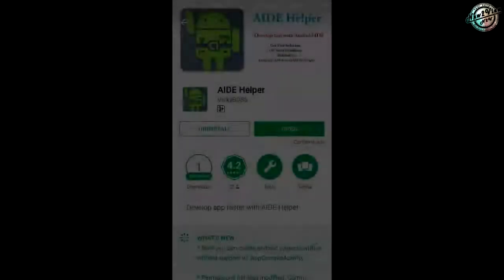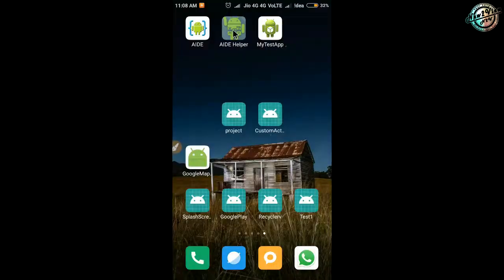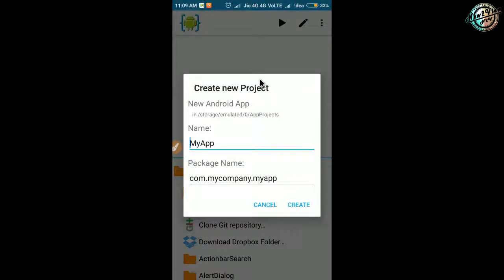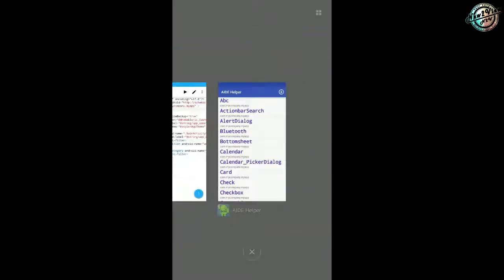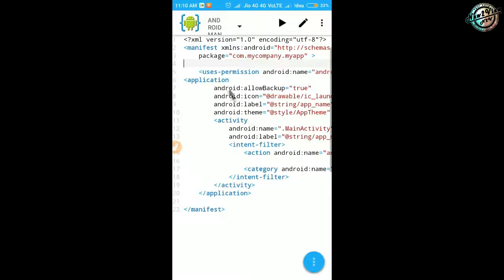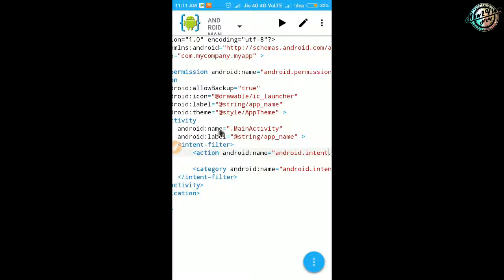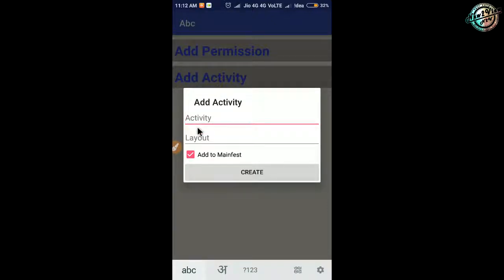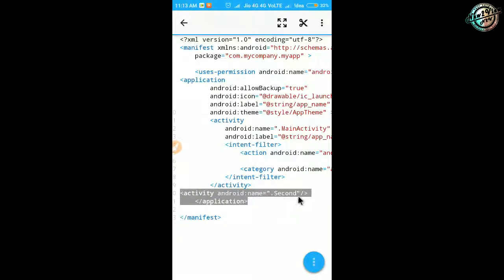"AIDE Helper" android app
Download AIDE Helper app :
Download link of
AIDE LATEST MOD APK VERSION 3.2.2 – LEARN JAVA AND MAKE ANDROID APPS USING AIDE:-

DESCRIPTION :

AIDE is an integrated development environment (IDE) for developing real Android apps directly on your Android device. Follow interactive coding lessons and step-by-step become an expert app developer. Visually design apps, write code with the feature rich editor with code completion, real-time error checking, refactoring and smart code navigation, run your app with a single click and use the Java debugger to find bugs.

AIDE features interactive lessons with step-by-step instructions to learn Android app development and Java programming skills. Follow the lessons, become an expert and apply what you’ve learned in your own app projects.

AIDE will turn your Android tablet with keyboard into a real development box. AIDE will turn your Android Phone into a small development computer to browse and touch your code on the go.

A brief summary of features…

Learn-to-code (in-app purchase):
– Interactive lessons with step-by-step instructions
– Android Wear course

Edit-compile-run cycle:
– Create a sample App with a single click
– Build Java/Xml apps
– Build C/C++ NDK apps
– Build pure Java console applications
– Run your App with a single click
– No root access required
– Incremental compilation for fast build times
– Uses Eclipse .classpath project format for compatibility
– Open default Android Studio projects
– Integrated LogCat viewer

Debugger (in-app purchase):
– Debug Android Java apps and Java Console apps
– Breakpoints
– Step-in, step-over, step-out
– Inspect thread trace
– Inspect local variables
– Inspect object fields

Real-time error checking:
– Real time error analyis throughout the whole project as you type
– Automatic Quick-Fixes for many errors

UI design:
– Preview XML layouts
– Jump from view in the designer to the XML element

Editor:
– Very fast editor even with large files
– Code completion for Java and Android XML
– Android online help directly from the code
– Syntax highlighting for Java and XML
– Unlimited Undo/Redo
– Pinch zoom
– Smart expand selection
– Keyboard support with configurable keybindings
– UI optimized for small screens to show as much code/content as possible

How to create navigation drawer in aide android app

Links to other videos of our Zotac Gamers channel:-

Category
Howto & Style
License